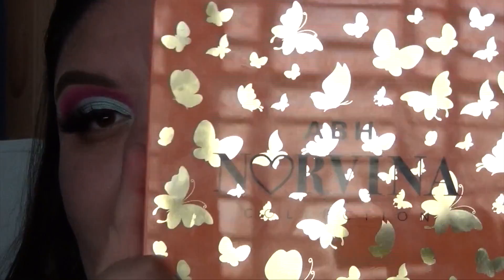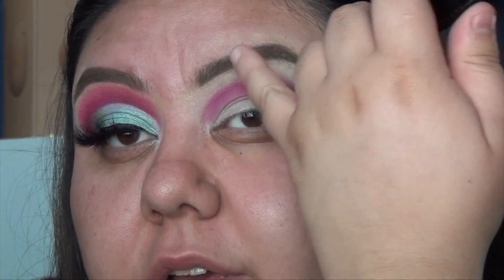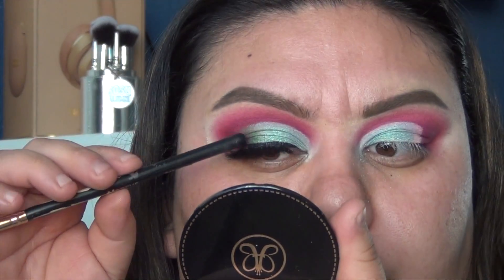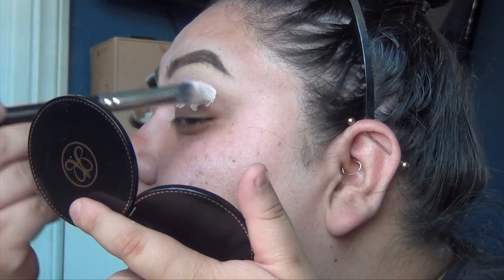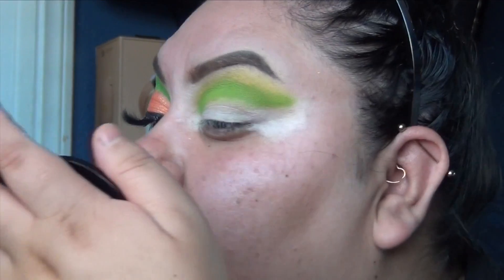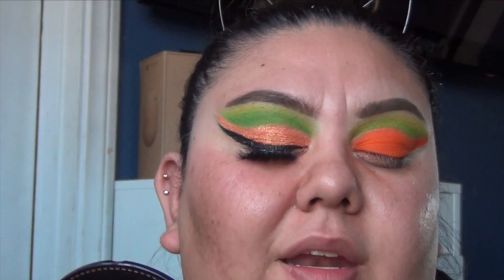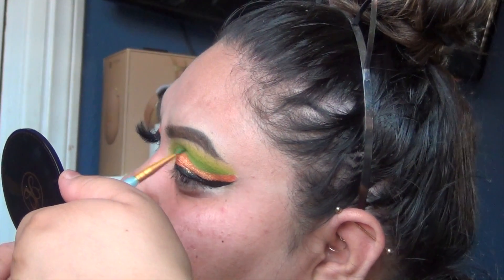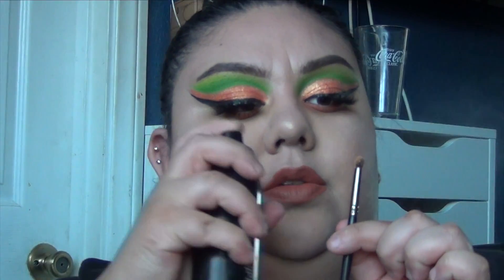NORVINA VOL. 3 PALETTE PART 1| FIRST IMPRESSION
Hi guys, today's video is using the vol. 3 palette that Norvina came out with. Out of all the palette's this one spoke to me the most. All the warm tones reminded me of fall and I'm so excited for fall looks. These looks are more colorful than other looks that I want to do with the palette. Stick around until part. 2 and find out how I really feel about this palette. XOXO

Instagram & Twitter: ceboshmua